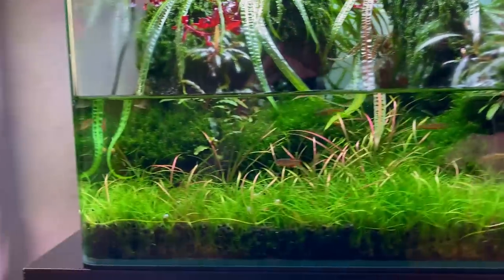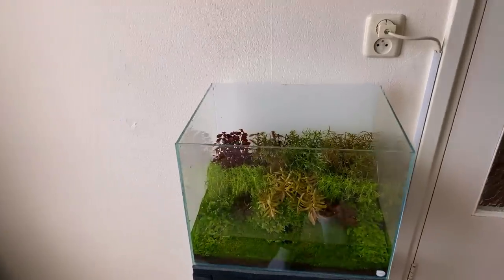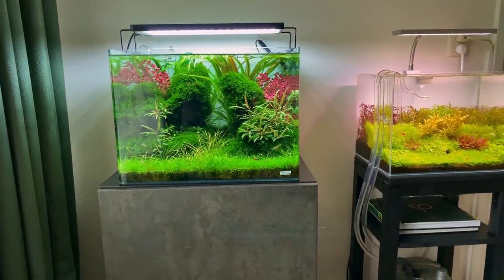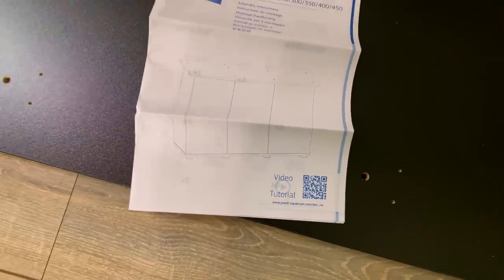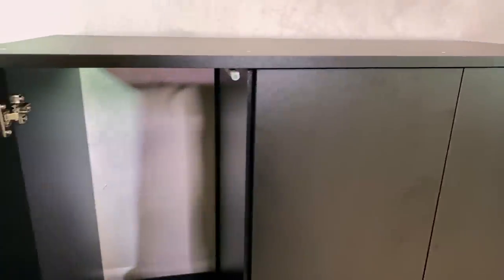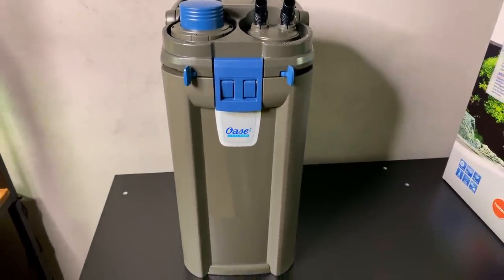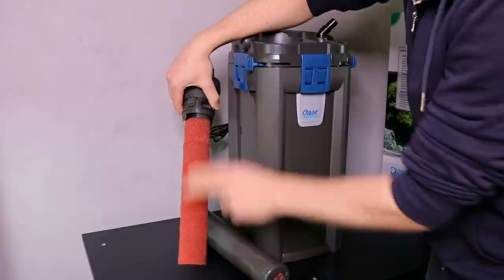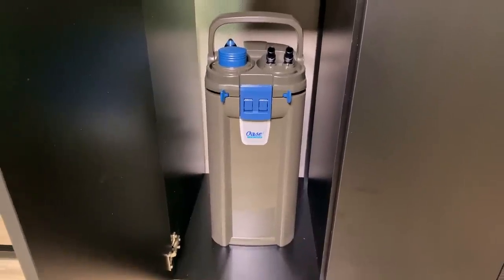THEY HAVE TO GO....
The BIG tank is coming, so these 2 have to go unfortunately...

But only 5 meters to the other side of the room!

👉🏻 Looking for good fertilizers? This is what I recommend:
Liquid fertilizer